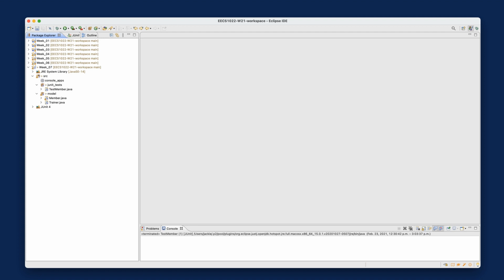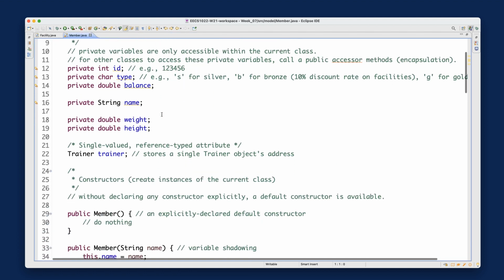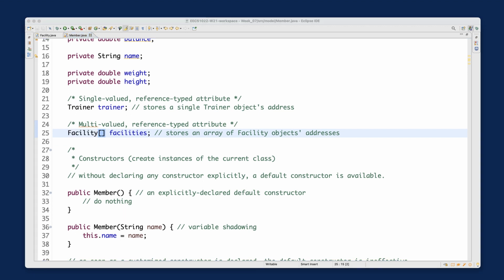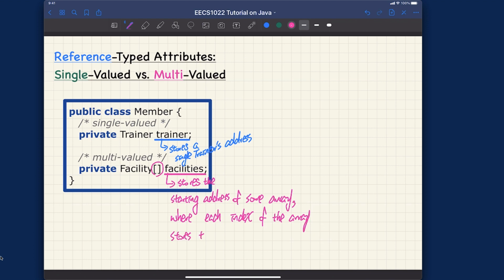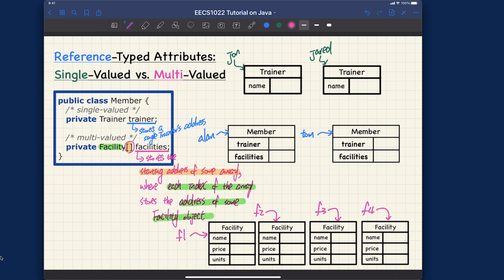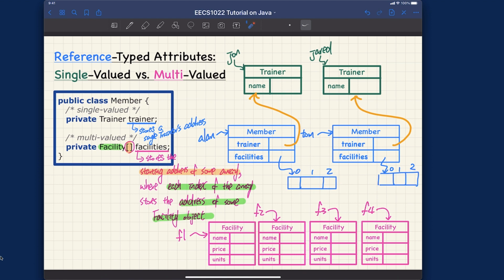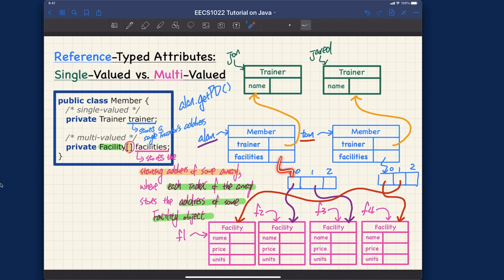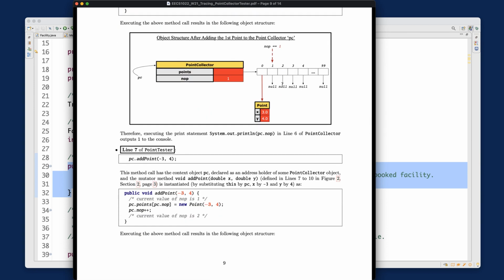[HD] EECS1022 W21 - Java Tutorials - Week 7 - Part C1 - A Member's Facilities: Coding & Notes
Topics
- Multi-Valued, Reference-Typed Attributes
- Initial Coding
- Written Notes